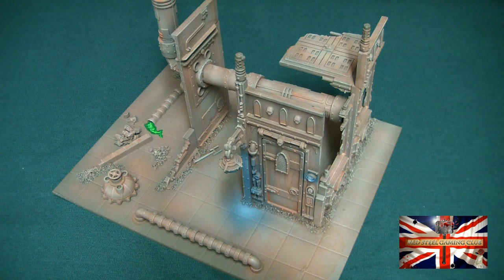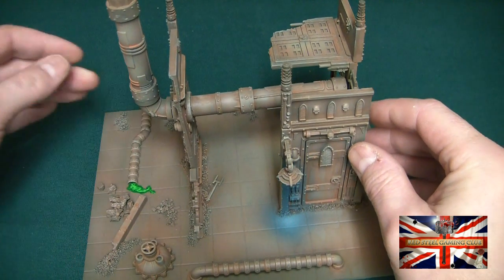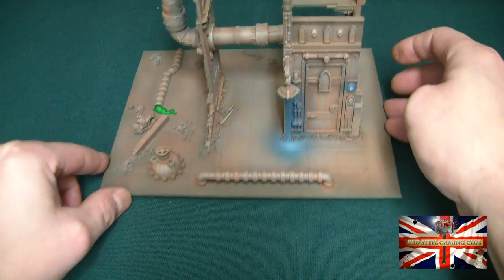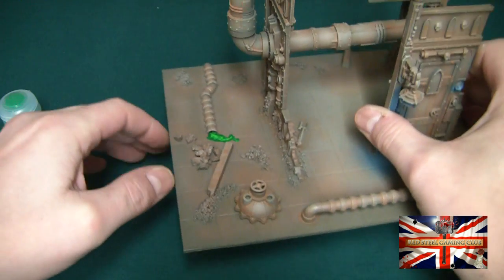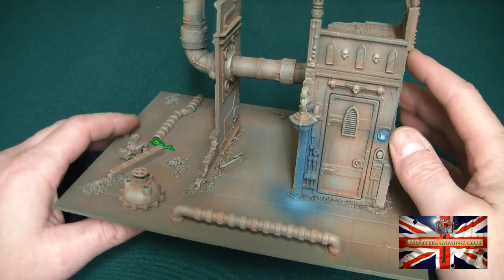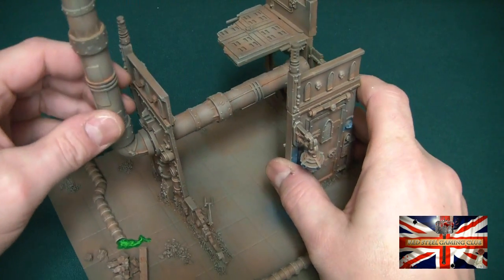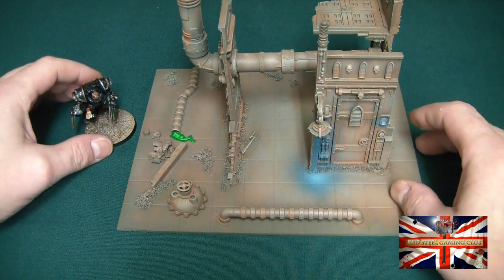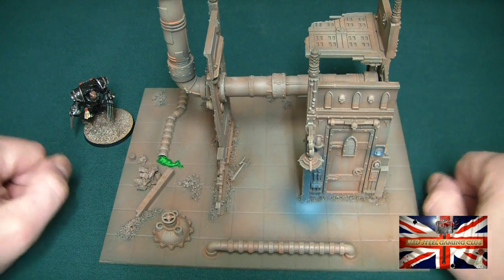Scenery # 1 for the Space Hulk table ~ some general info on the colours used.